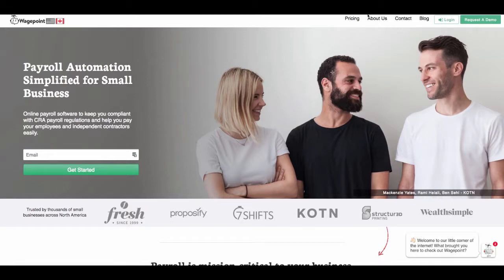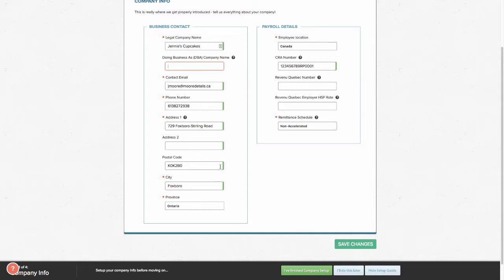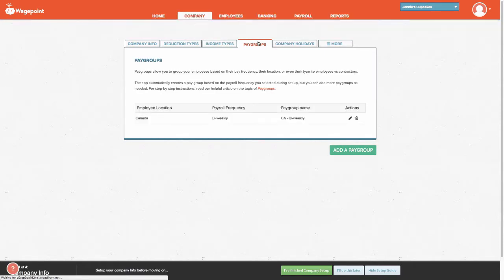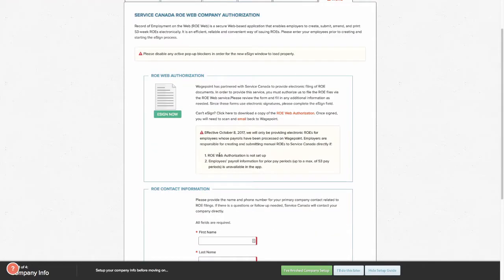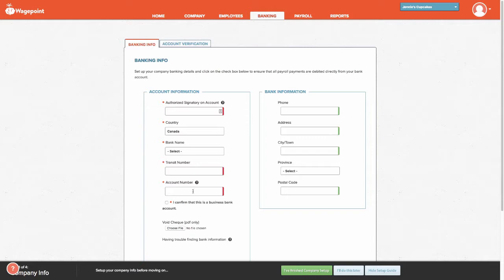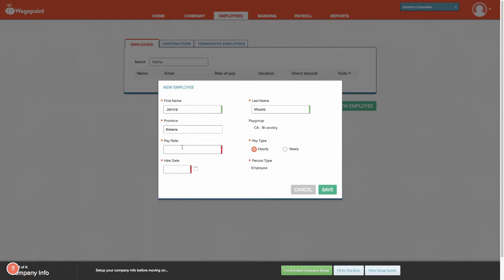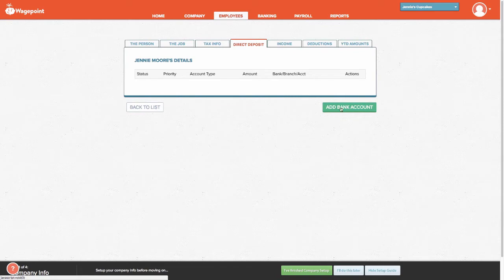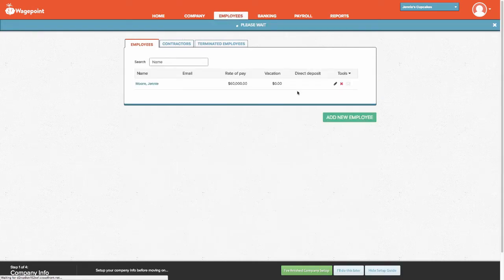Getting Started using Wagepoint - Canada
Learn how to set up your Wagepoint payroll account with Jennie Moore, the founder of Moore Details, Inc. and a superstar accountant focused on helping small businesses.

What is Wagepoint? Only the best payroll software out there for your growing business! We integrate your timesheets and tax details to make payroll a smooth process, all in one simple dashboard.